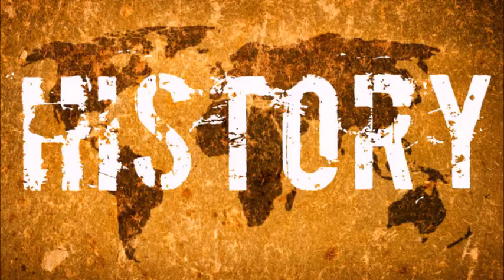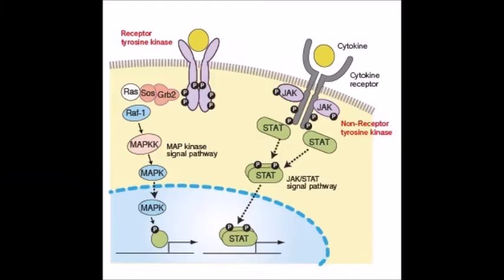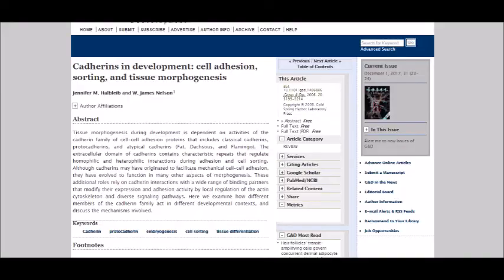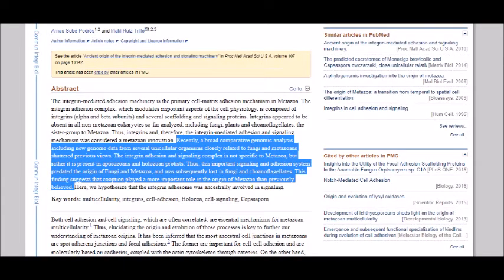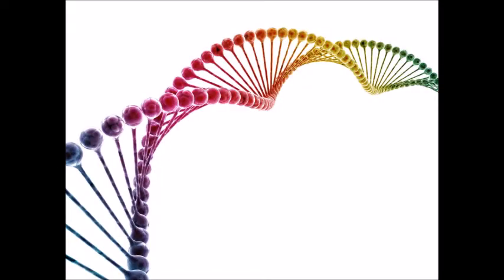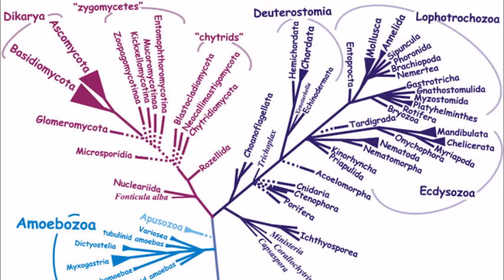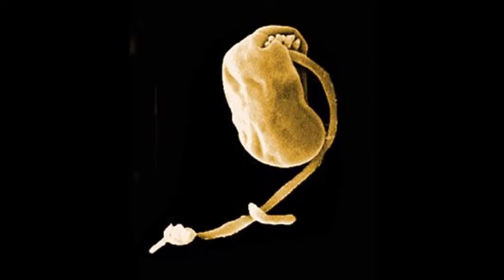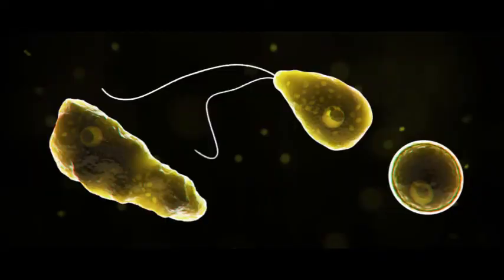Common Ancestry Pt. 5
Mostly choanoflagellates because I got carried away. We dive backwards through the Precambrian and our protist common ancestors to the last common ancestor of all eukaryotic organisms. All pictures are from Google.
“The origin of the animals and a ‘Savannah’ hypothesis for early bilaterian evolution”
“The Cambrian Conundrum: Early Divergence and Later Ecological Success in the Early History of Animals”
“Phylogenomics Reveals Convergent Evolution of Lifestyles in Close Relatives of Animals and Fungi”
“Phylogenetic Relationships within the Opisthokonta Based on Phylogenomic Analyses of Conserved Single-Copy Protein Domains”
“Divergence time estimates for the early history of animal phyla and the origin of plants, animals and fungi”
“Phylogenomics demonstrates that breviate flagellates are related to opisthokonts and apusomonads”
“Ancestral centriole and flagella proteins identified by analysis of Naegleria differentiation”